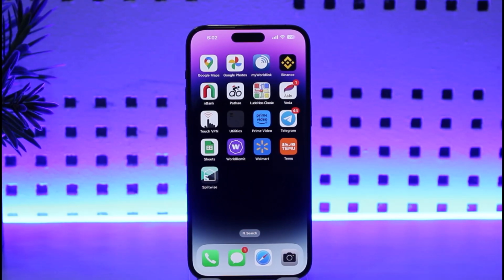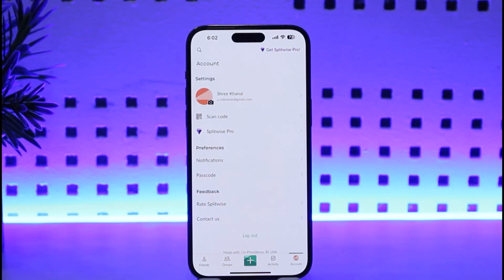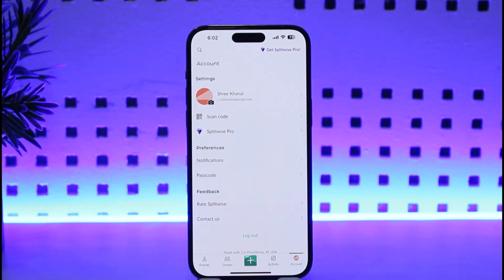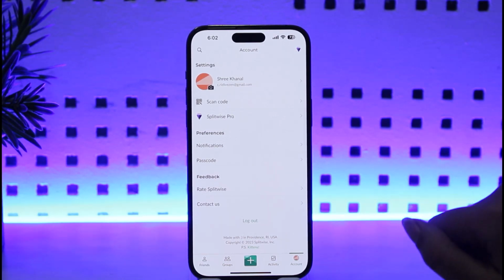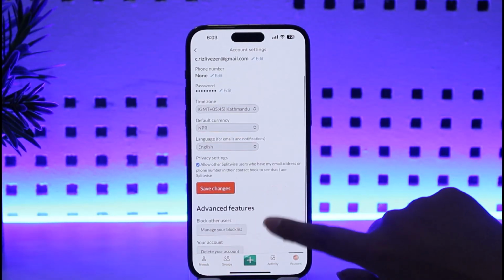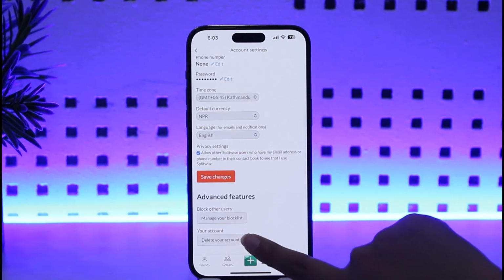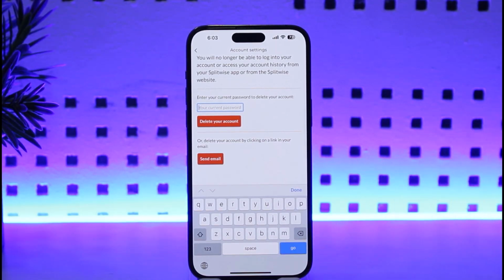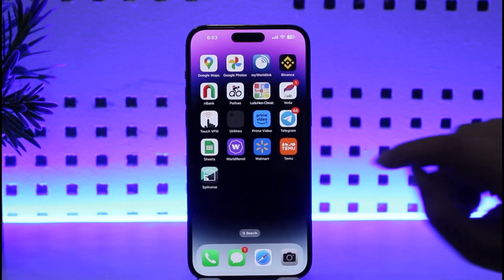How to Delete Splitwise Account !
In this video, I will guide you on how you can easily delete Splitwise account by following some easy steps.
0:00 Intro
0:14 Account option
0:26 Account information
0:55 Delete account
1:29 Conclusion